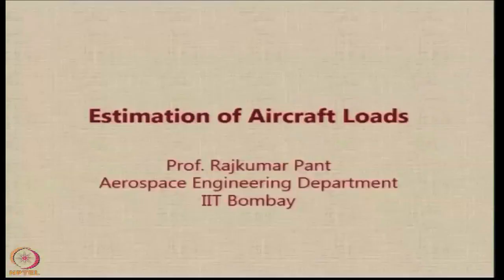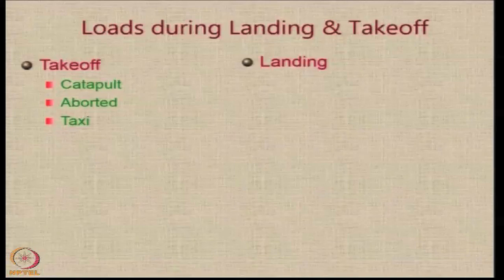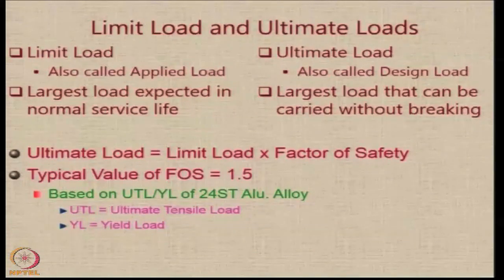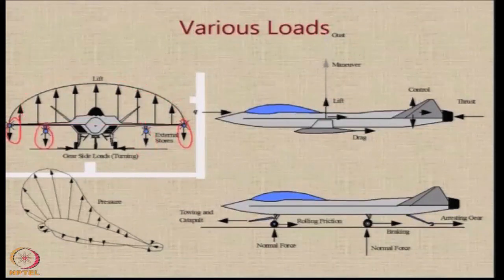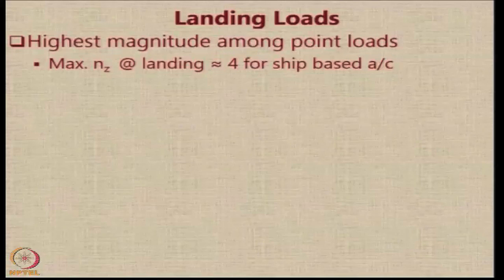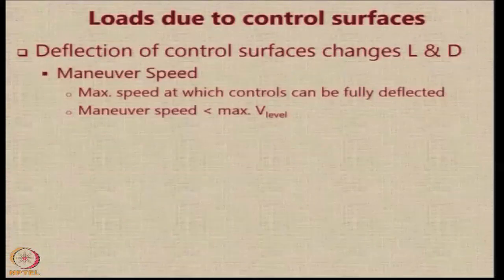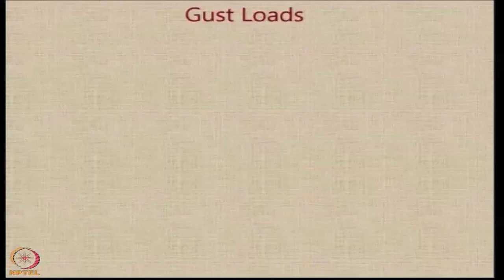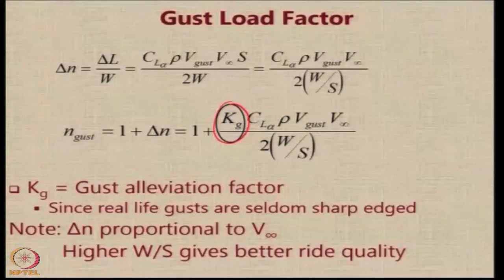Lecture 81 : Aircraft Loads